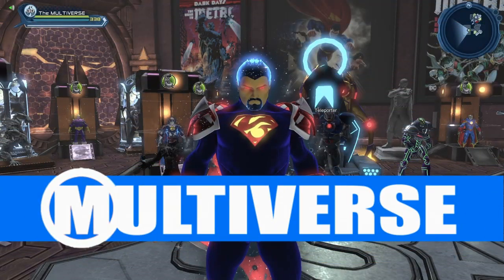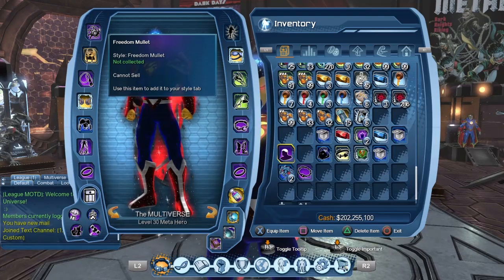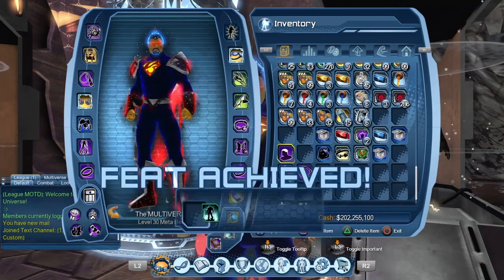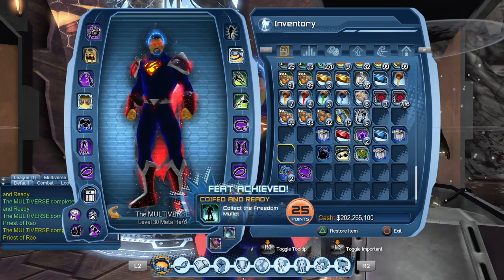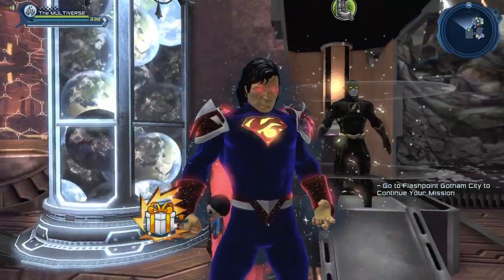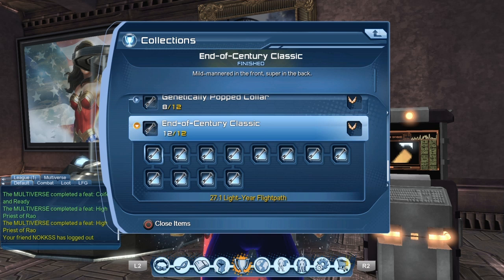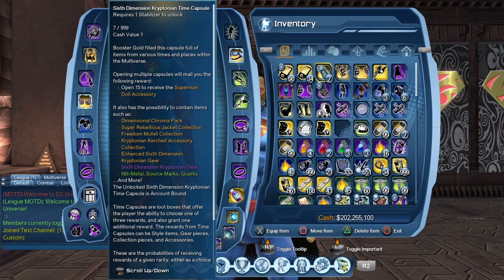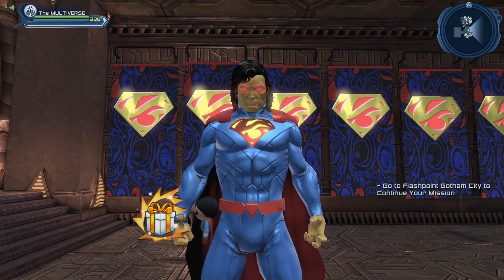DCUO Freedom Mullet